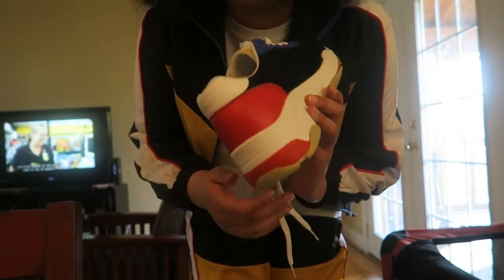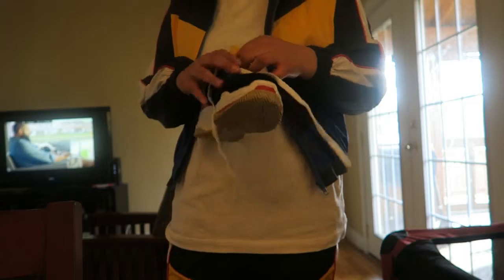Spring Lookbook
Largo,MD 20792

Ever wonder what I do with clothes and accessories I don’t wear anymore?